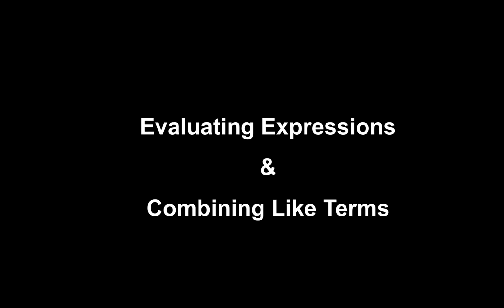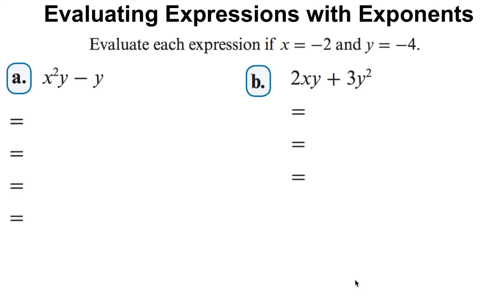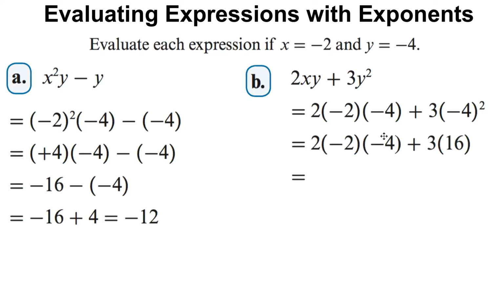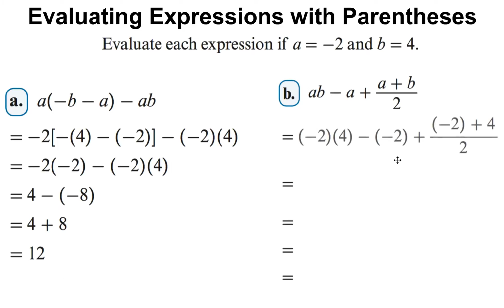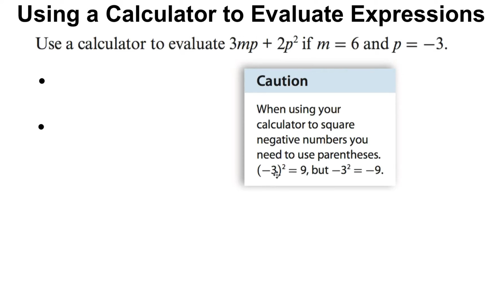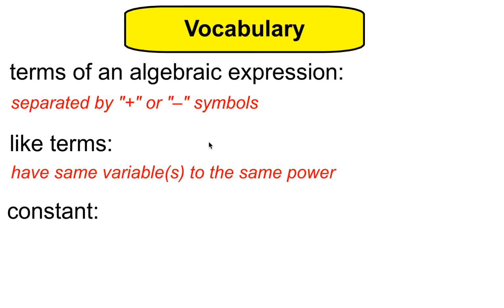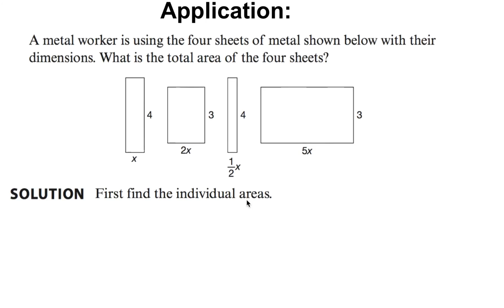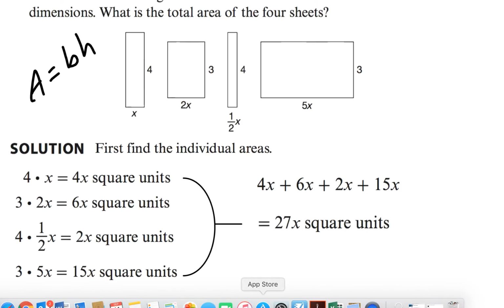Lesson 2: Evaluating Expressions & Combining Like Terms